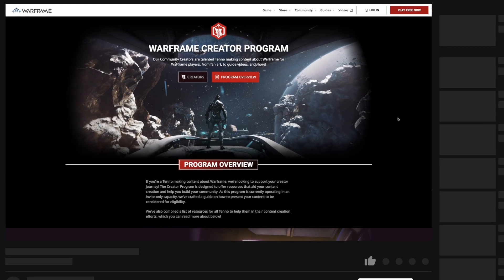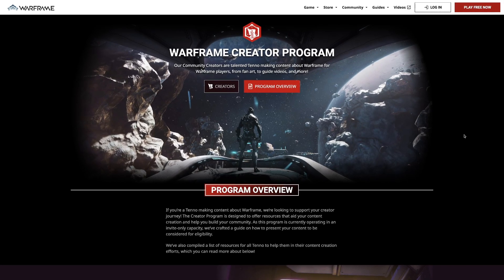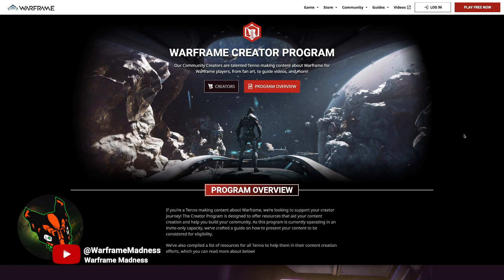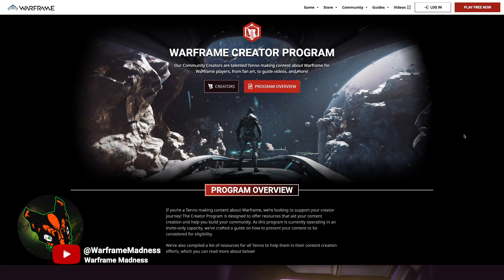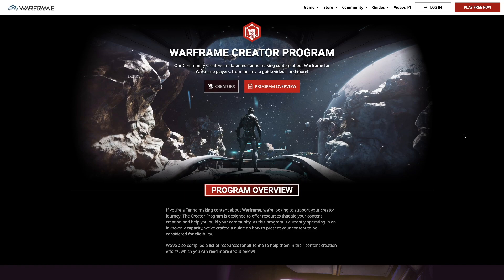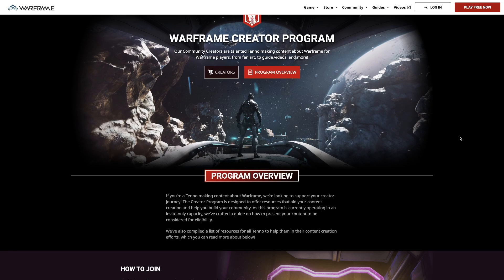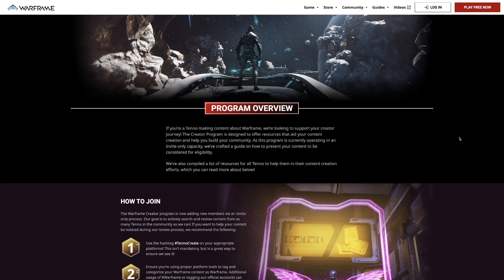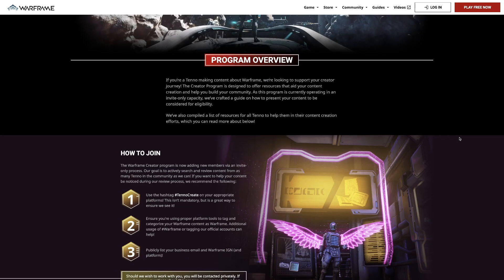How to Become a Warframe Content Creator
If you're interested in creating content for the game Warframe in the future, then this is the video for you!

00:00 - Overview
00:58 - How to Join
04:32 - Content Creator Resources
05:53 - Warframe Creator Program Benefits

★ PLUGINS & STUFF ★

★ ABOUT ME ★